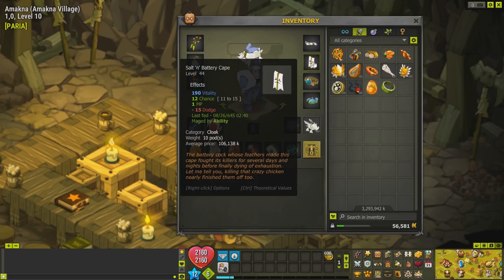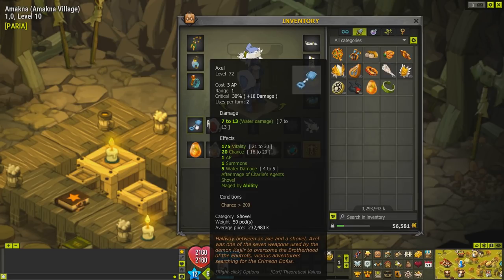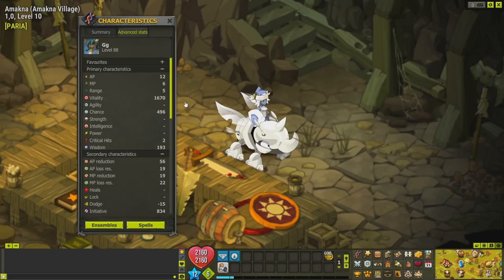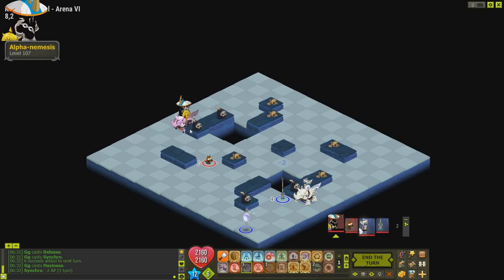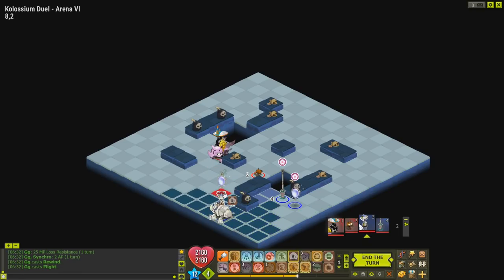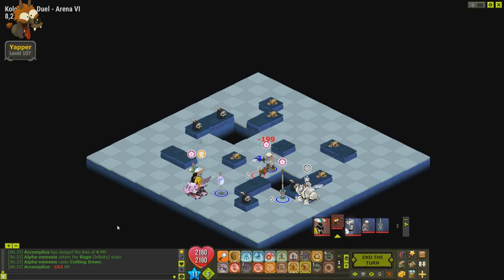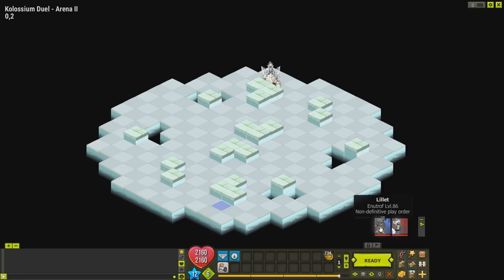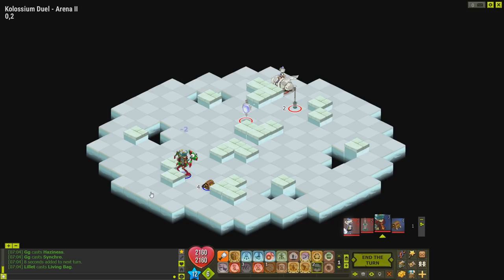Xelor Level 80 Kolo